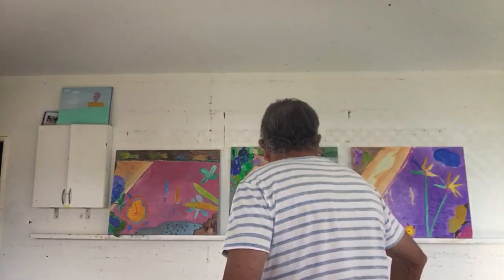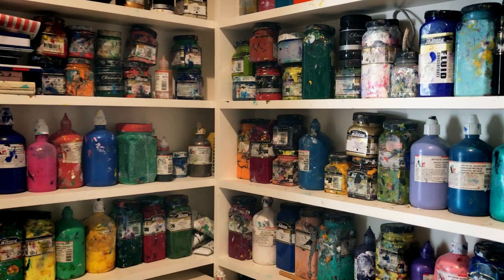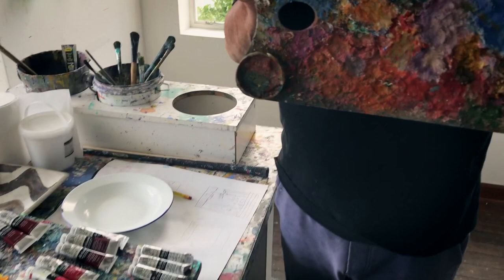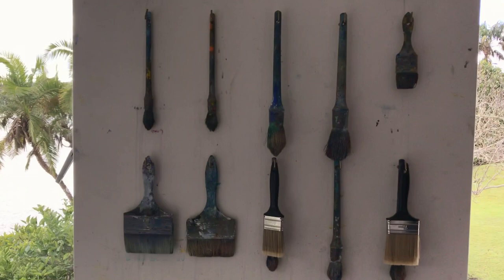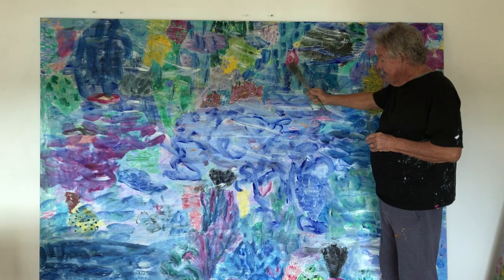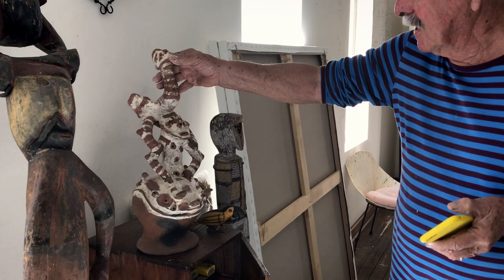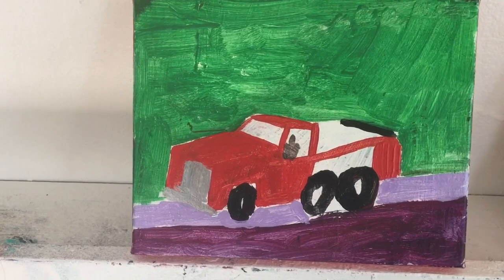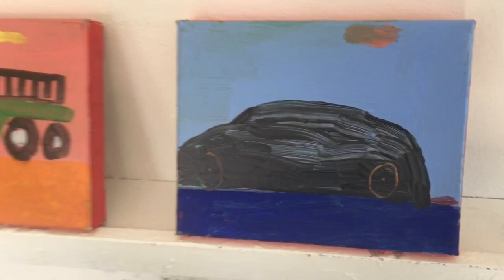Ken Done: The studio during lockdown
Like all of us, Ken has been spending a bit more time at home than usual recently. In this unique and intimate new series (shot largely by the artist himself!) he invites you into his home studio during lockdown to explore his latest work.